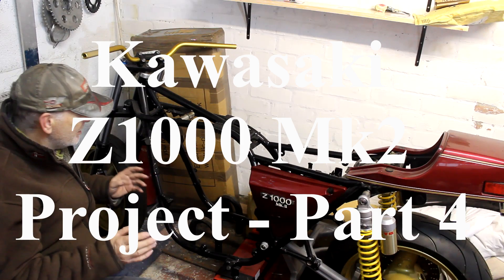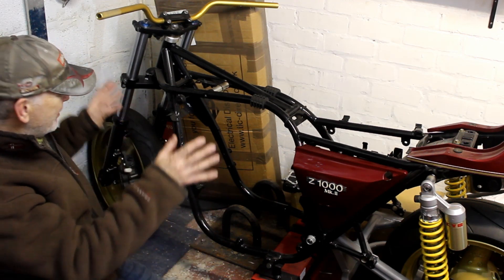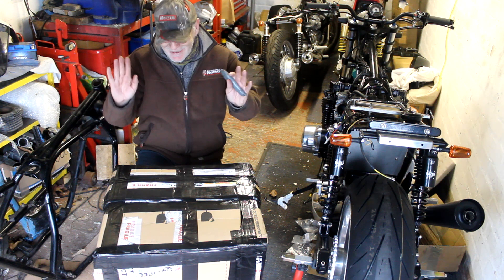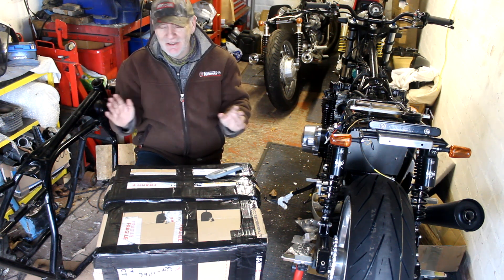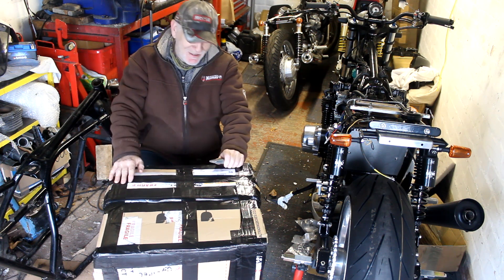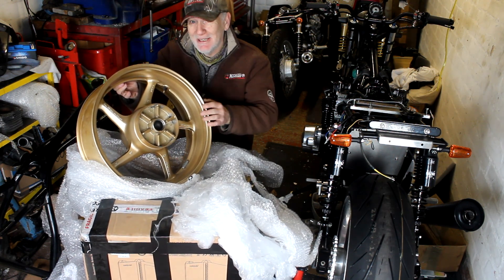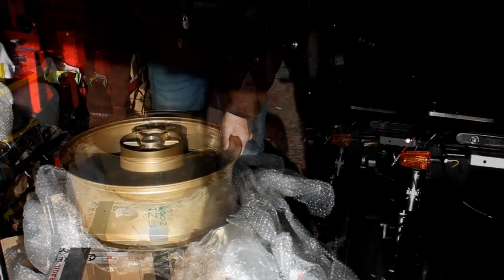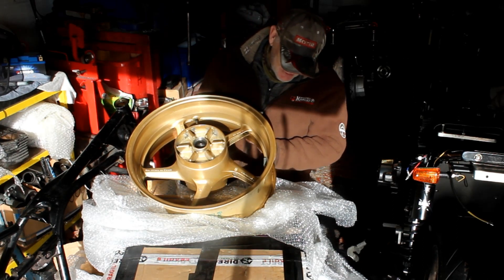Kawasaki Z1000 Mk2 Project - Part 4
After months of searching I finally bought one of the key parts for the bike. Did I get a bargain or waste my money?